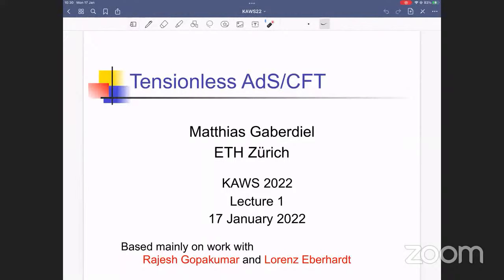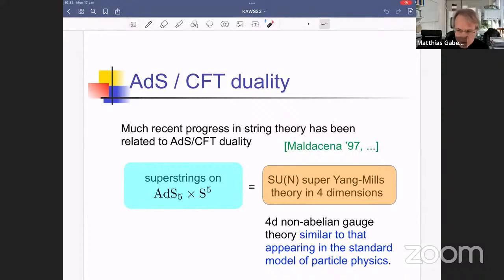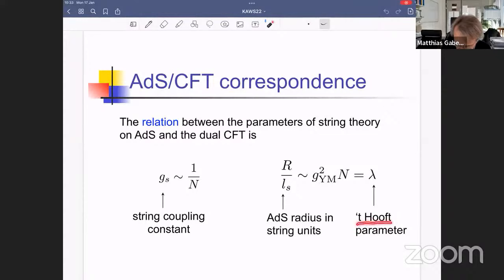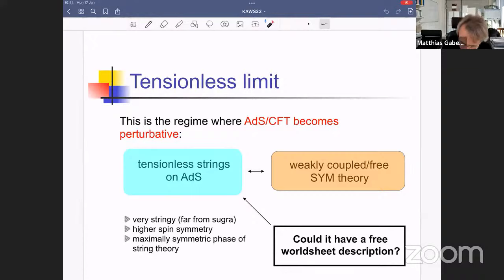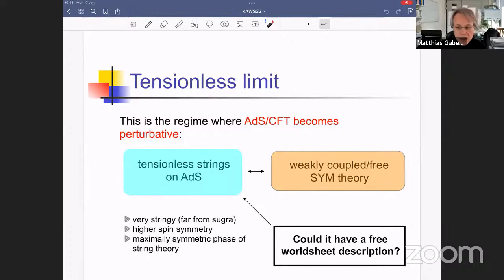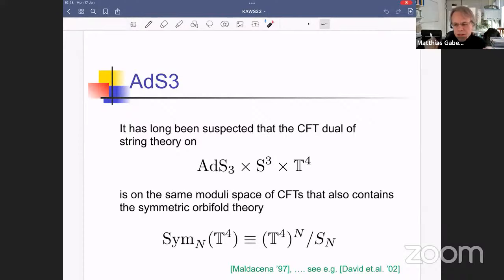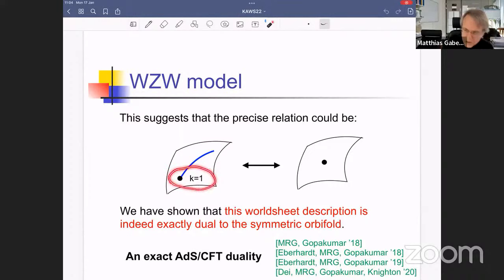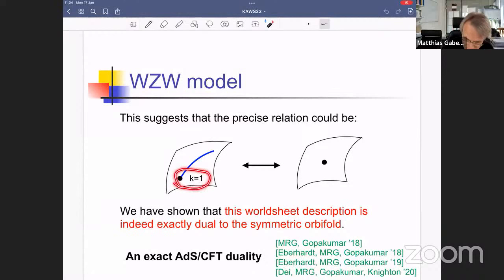Tensionless AdS/CFT (Lecture 1) by Matthias Gaberdiel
PROGRAM

KAVLI ASIAN WINTER SCHOOL (KAWS) ON STRINGS, PARTICLES AND COSMOLOGY (ONLINE)

VENUE: Online

The Kavli Asian Winter School (KAWS) on Strings, Particles and Cosmology is a pan-Asian collaborative effort of high energy theorists from China, India, Japan and Korea to give young researchers in Asia an opportunity to come together and learn about the latest developments in high energy theory, from leading experts on the subject.

The Kavli Asian Winter School (KAWS 2022) will focus on the following topics (lecturers in parentheses)

1. Black hole information paradox (Juan Maldacena (Institute for Advanced Study, USA))
2. Conformal and S-matrix Bootstrap (Simon Caron-huot (McGill University, Canada))
3. QFT/CFT in condensed matter physics (Dam Thanh Son (University of Chicago, USA))
4. The Gravitational S-Matrix (Shiraz Minwalla (Tata Institute of Fundamental Research, India))
5. Machine Learning (Yang-Hui He (LIMS, Royal Institution, UK))
6. Holography, CFT, entanglement (Tom Hartman (Cornell University, USA))
7. Tensionless AdS/CFT (Matthias Gaberdiel (ETH Zurich, Switzerland))
8. Dark matter, search for new physics (Surjeet Rajendran (Johns Hopkins University, USA))

This school is aimed towards advanced graduate students, postdoctoral fellows and active researchers in the field.  This is the 16th in a series of Asian Winter Schools that have been organized on a rotating basis between China, Japan, Korea and India. We welcome students from all of these participating countries as well as students from outside.

The previous Asian Winter Schools in this series have provided young researchers with opportunity for discussions with leading experts in different areas and also for initiating collaboration with other young researchers belonging to different countries participating in the activity. We hope the 2022 School will continue this tradition.

Steering Committee

Bin Chen (Peking University)
Atish Dabholkar (International Centre for Theoretical Physics)
Rajesh Gopakumar (International Centre for Theoretical Sciences)
Koji Hashimoto (Osaka University)
Yoshihisa Kitazawa (KEK)
Bum-Hoon Lee (Sogang University)
Kimyeong Lee (Korea Institute for Advanced Study)
Miao Li (Institute of Theoretical Physics, Chinese Academy of Sciences & Sun Yat-Sen University)
JianXin Lu (University of Science and Technology of China)
Soonkeon Nam (Kyung Hee University)
Hirosi Ooguri (Caltech & Kavli IPMU)
Ashoke Sen (International Centre for Theoretical Sciences)
Sang-Jin Sin (Hanyang University)
George Thompson (International Centre for Theoretical Physics)
Spenta R. Wadia (International Centre for Theoretical Sciences)
Advisory Board

David Gross (Kavli Institute for Theoretical Physics)
Andrew Strominger (Harvard University)
Hirotaka Sugawara (Okinawa Institute of Science and Technology)
Shing-Tung Yau (Harvard University)
Eligibility Criteria: We seek applications from advanced graduate students, postdoctoral fellows and active researchers in the field.

0:00:00 Tensionless Ads/CFT (Lecture 1)
0:01:03 AdS / CFT duality
0:02:16 AdS/CFT correspondence
0:11:31 Tensionless limit
0:14:52 Lower dimensions
0:18:14 AdS3
0:29:16 Higher spin symmetry
0:32:28 WZW model
0:45:52 Plan of talk
0:47:58 Tensionless limit
0:50:18 Higher spin theory
0:53:14 Leading Reggie trajectory
0:54:44 Higher spin CFT duality
0:56:08 Checks of the proposal
0:57:17 proposal
0:59:53 version
1:00:57 Susy version
1:06:30 Strategy
1:08:12 NS-R WZW model
1:10:14 Representations
1:19:50 No-ghost theorem
1:21:57 Spectral flow automorphism
1:29:02 Physical states
1:30:43 Dual CFT
1:32:24 Q&A